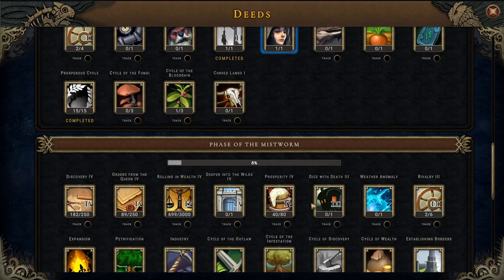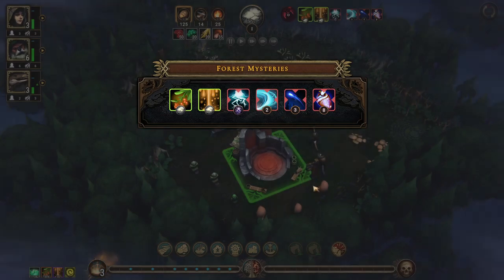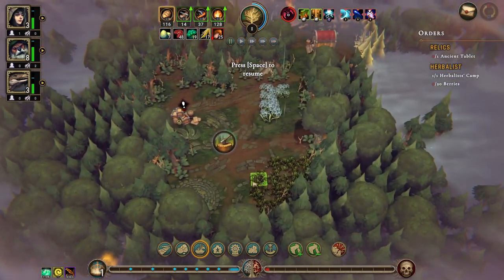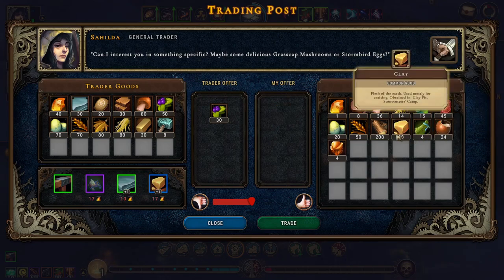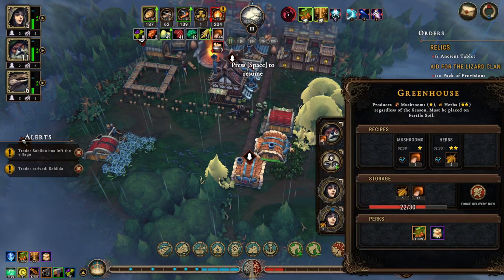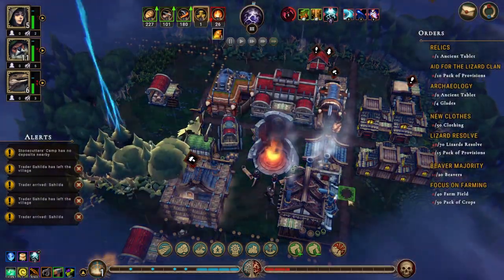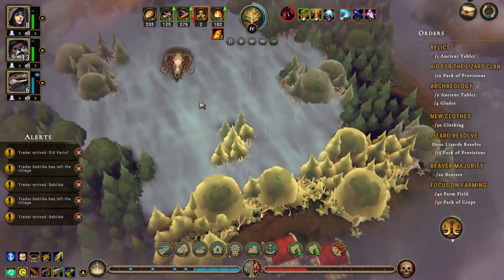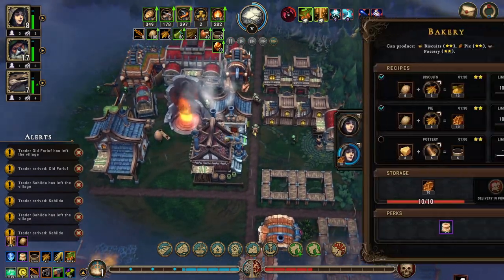Against the Storm Ep29 | This is going really well